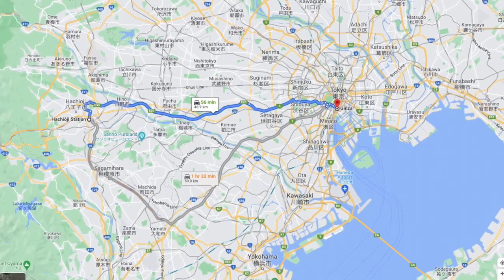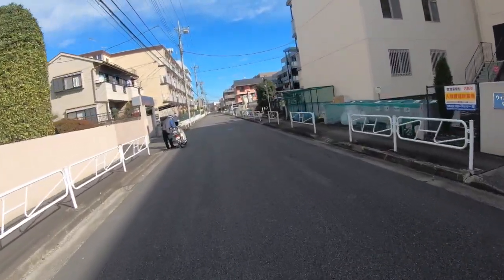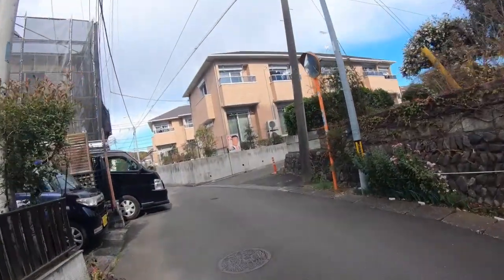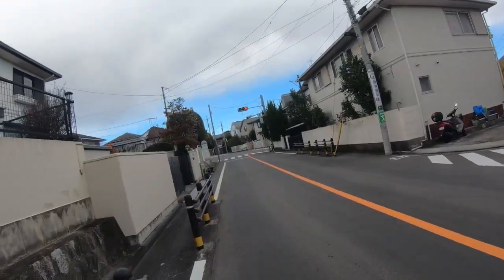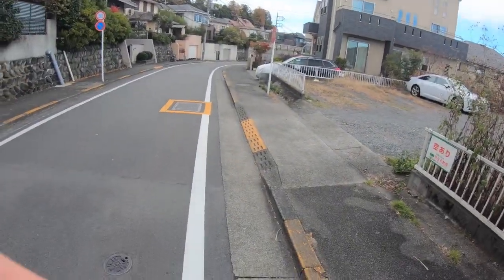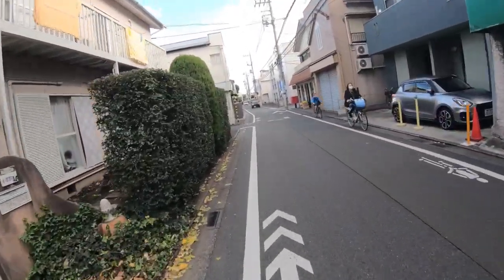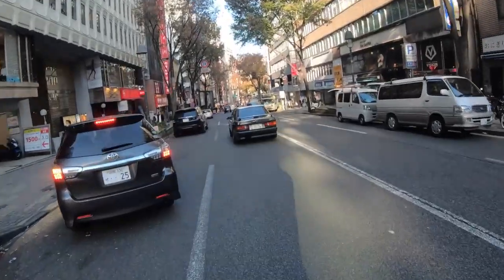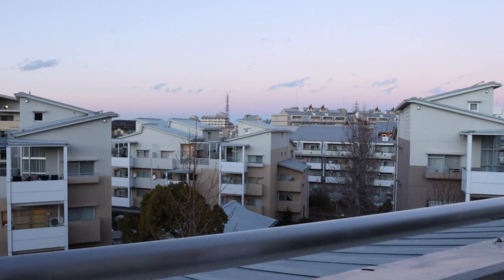Cycling in Tokyo with a GoPro mouth mount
Hello all,

Join me for a ride from my ends in Hachioji to central Tokyo. I'm using a mouth mount to record everything on me bike. Weird right?

Anyway, During the video I mention"